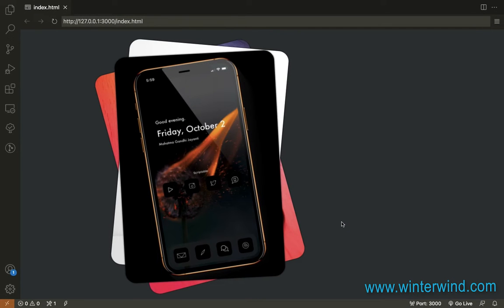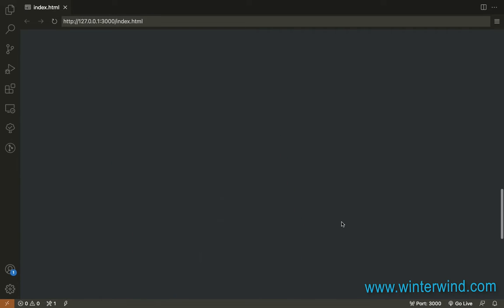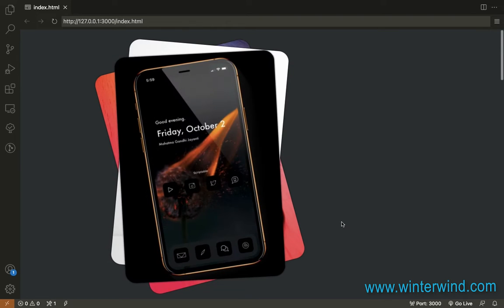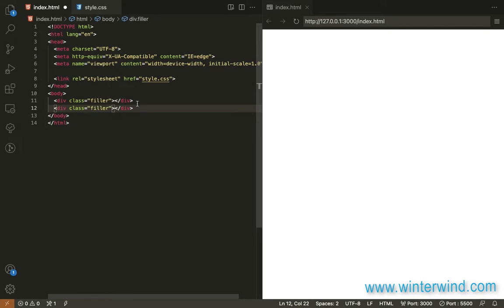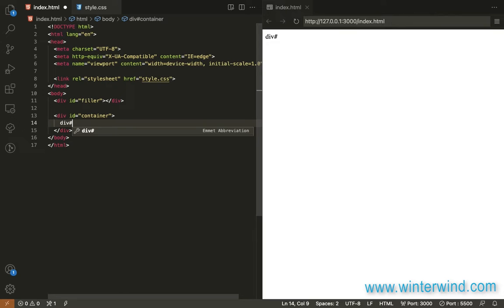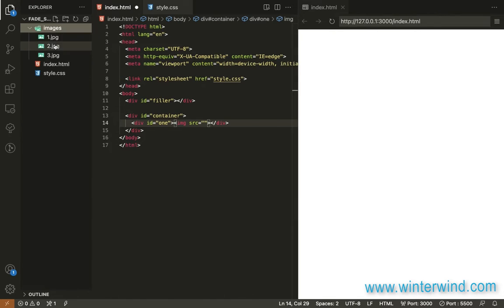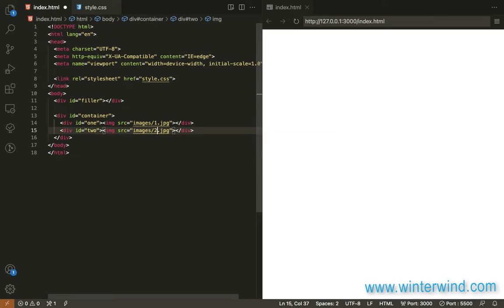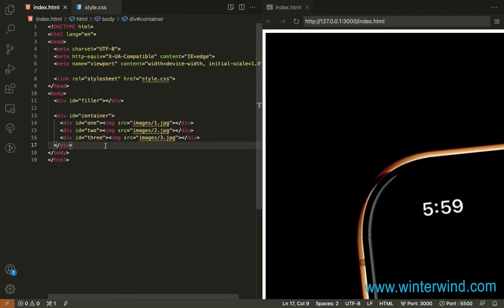Fade In/Out Element on Scroll with CSS & JavaScript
Learn how to fade in and fade out an element on scroll with CSS and JavaScript. Tutorial by Winterwind.com